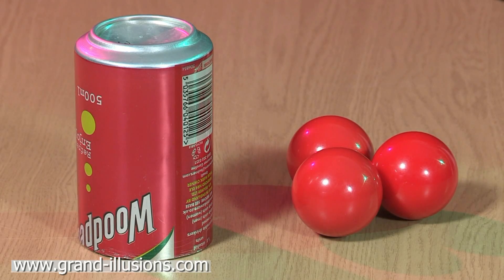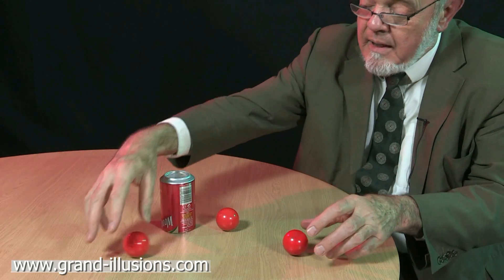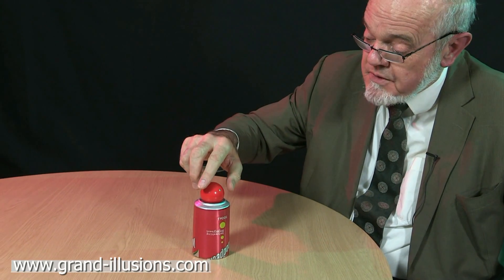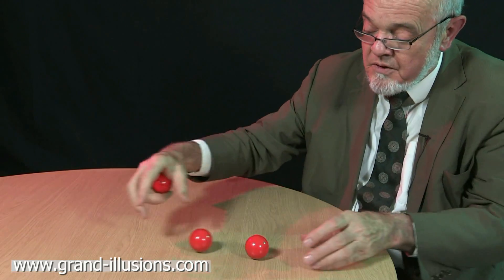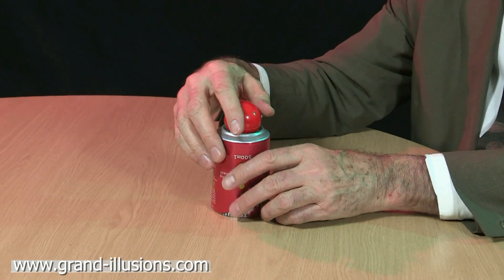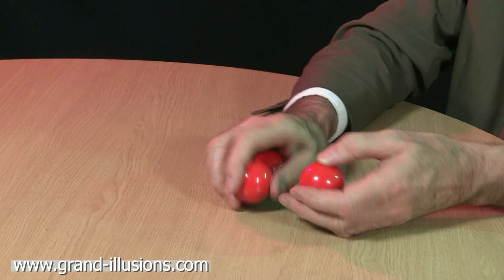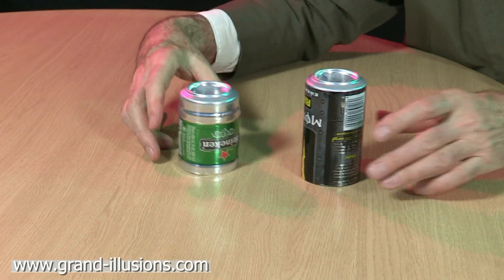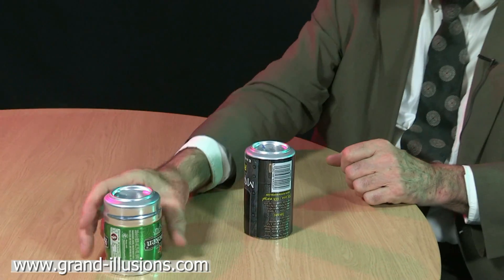Tricks with Tin Cans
We recently came across this little trick at a convention in Atlanta. Basically, if you place a billiard or snooker ball on top of another billiard ball, the top one will fall off and roll away at some speed. However if you place a light weight drinks can (the ones made of aluminium are the lightest, and show the trick best of all) over the two billiard balls - having cut one end off the tin - and then place a third billiard ball on top in order to hold everything in position, you can then pose the question 'what will happen when I remove the billiard ball sitting on top of the tin?'

What is interesting is that two things happen. Firstly, the tin shoots off to one side with a considerable speed, as the top of the two billiard balls inside the tin tries of fall off the bottom one. However in giving the tin that sideways force, the top billiard ball loses much of the momentum that it would otherwise have had, and ends up rolling away very slowly indeed. Nearly all of its sideways momentum has been transferred to the tin.

Finally Tim demonstrates a little bit of fun with tins that seem to slide over the table under their own momentum. Actually, he has popped a very large ball bearing - 2 inches in diameter - under the tin, and it is the ball bearing that allows the tin to keep sliding across the table.